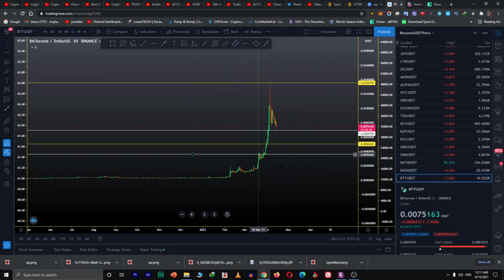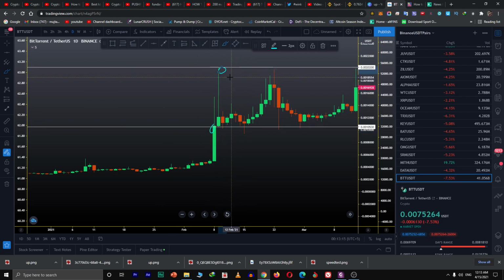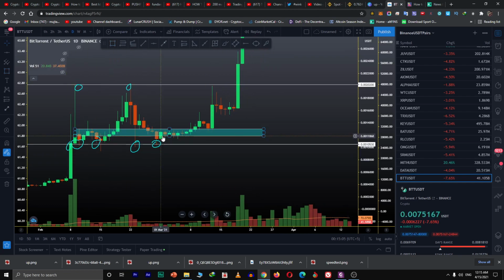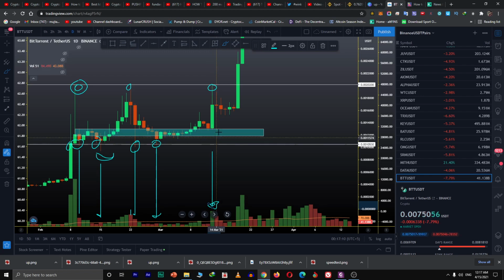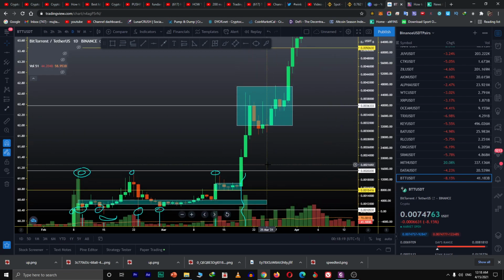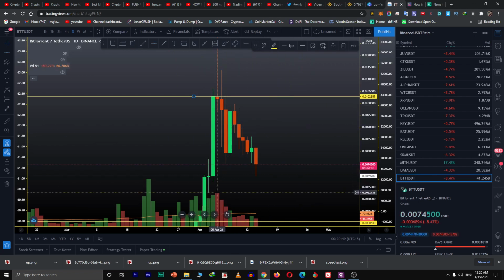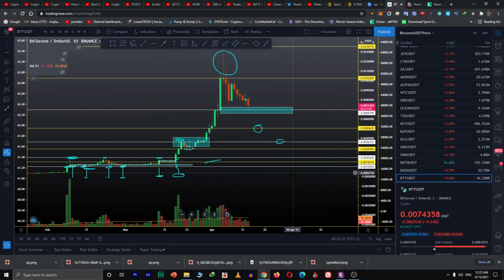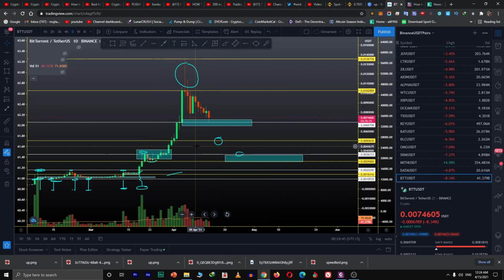Bittorrent Coin Price Prediction 2021 | What is The BTT Token Price Forecast?